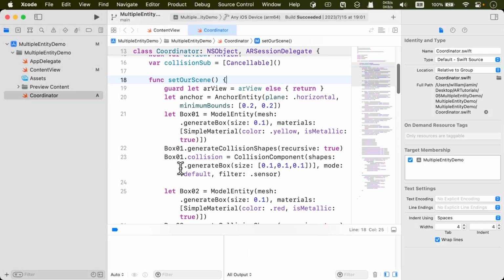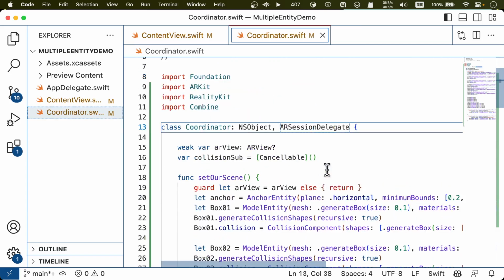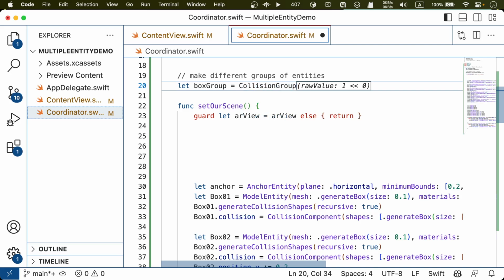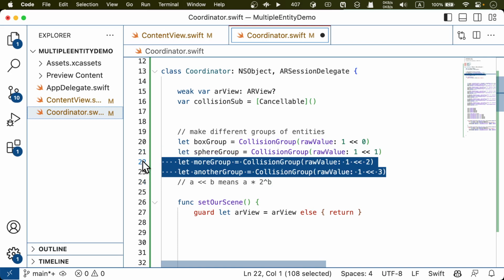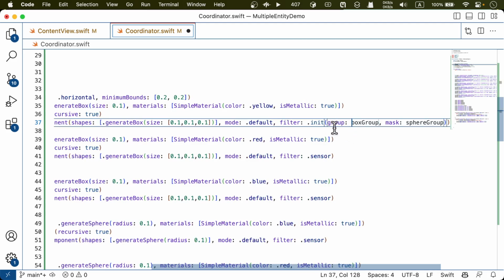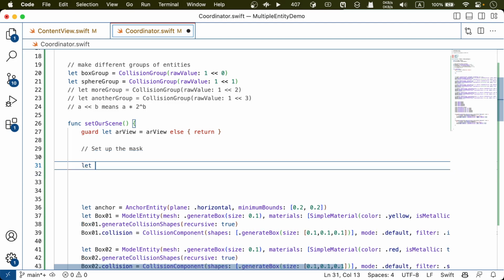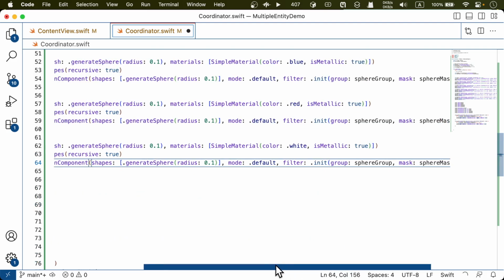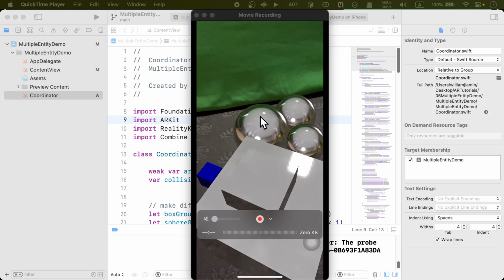【Apple AR App Dev Bootcamp RealityKit】21 A quick intro of bit wise operator and how to use it to mak